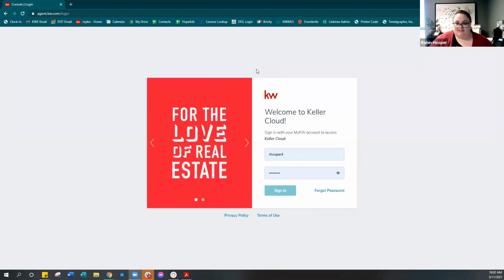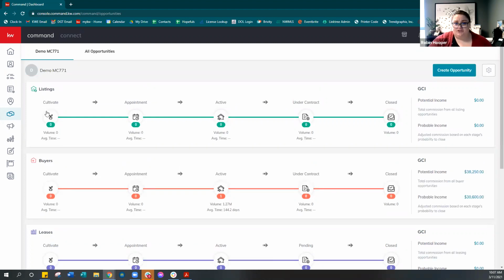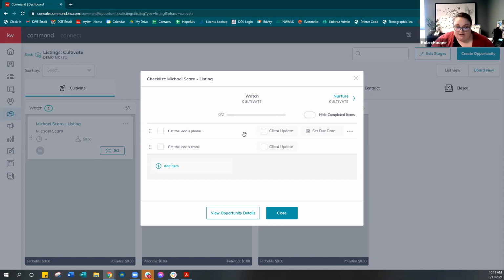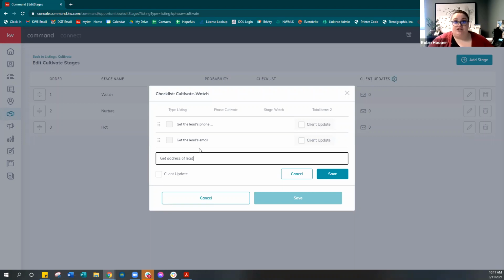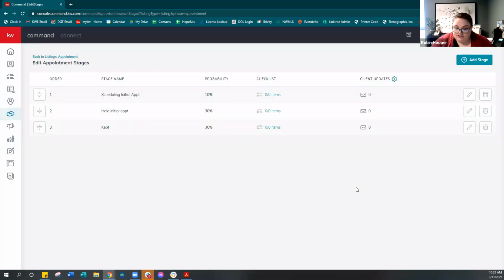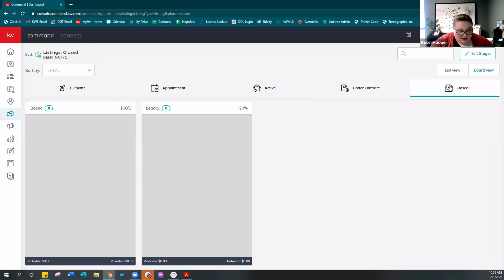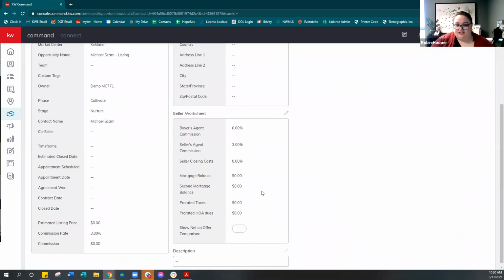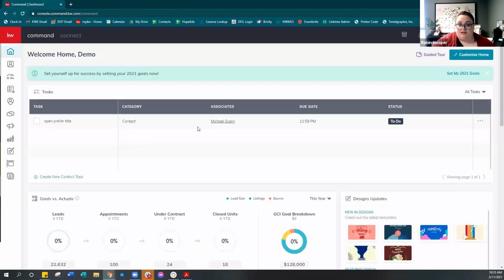Tech Thursday - Manage Your Pipeline (3-11-21)